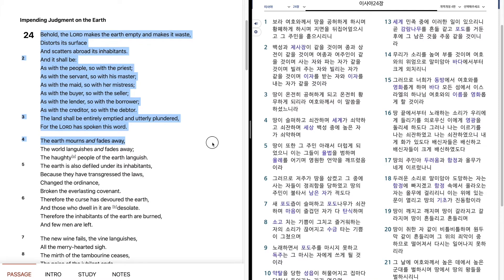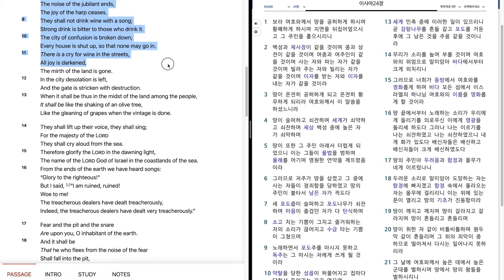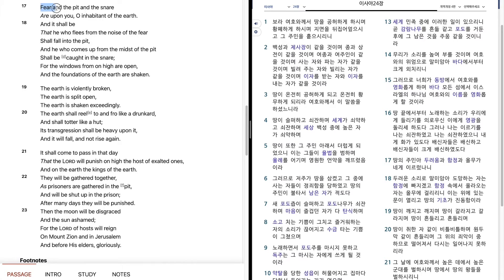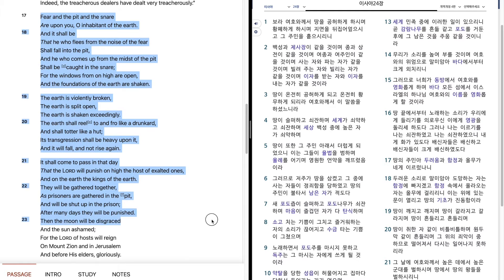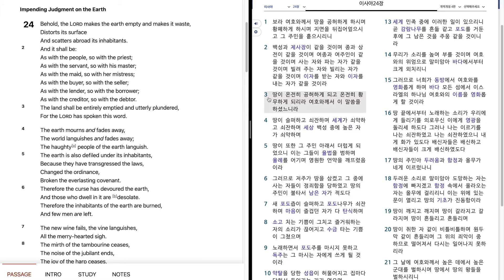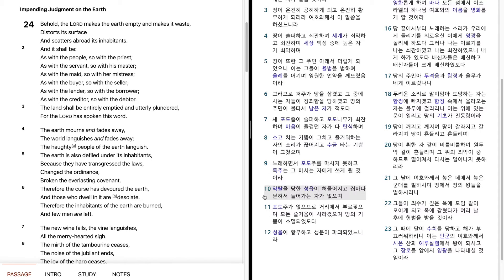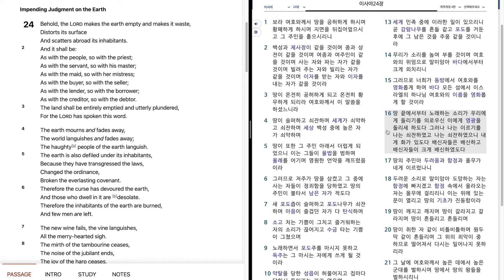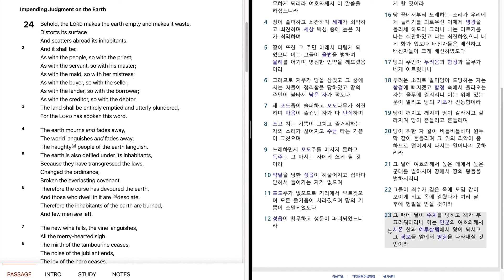941. Isaiah 24 "Impending Judgment on the Earth" 이사야 24 장 "어호와께서 땅을 벌하시리라"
Bible reading of Isaiah 24 in English and Korean.
October, 2nd week, 4th day.
이사야 24 장을 영어와 한글로 성경읽기.
10 월, 2 째 주, 4 째 날.